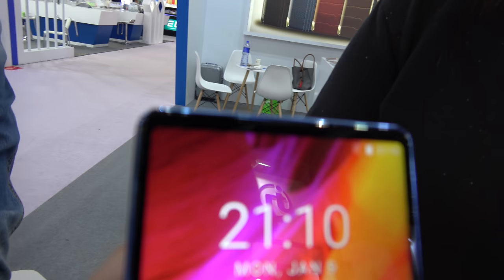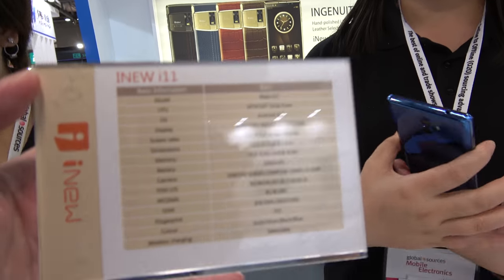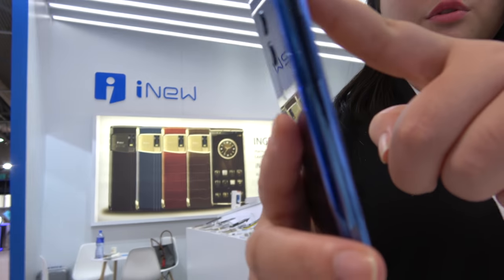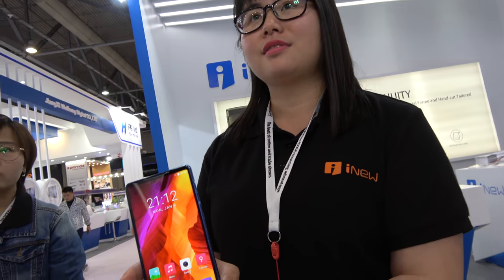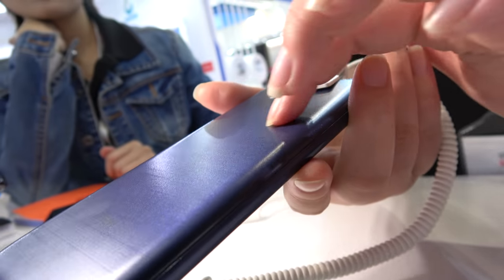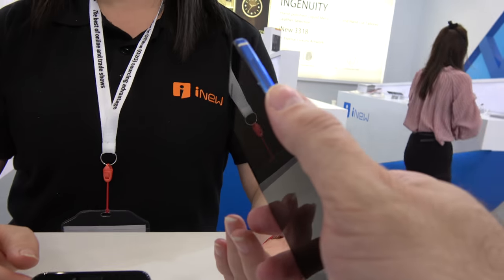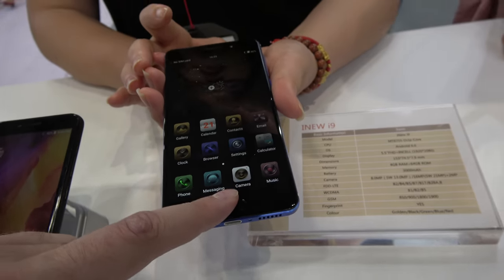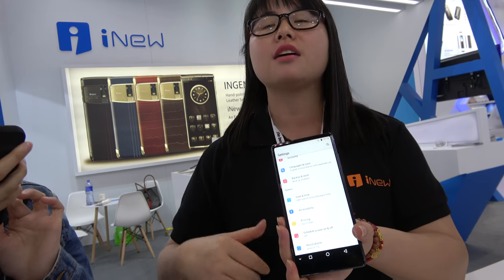$120 iNew Bezel-less i11 ,X11 and X10, Notch-less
Bezel-less smartphones by I-new with No Notch. i11 Comes with:
MTK6750T Octa-Core CPU, 4GB RAM and 64GB F;ash, Display 1080*2160,  Screen Ratio 18:9” Android 8.0, Battery 3000mAh, Camera 5.0mp (SW8.0MP)+Rear 13.0mP(SW 16MP).
X11 Comes With: MTK6580H Quad-Core 1.3Ghz CPU,RAM 1GB and ROM 8GB,Display 960*480, Android 7.0, Battery 3000mAh, Camera 2.0mp+Rear 8.0mP. X10 Comes With: MTK6580H Quad-Core 1.3Ghz CPU,RAM 0.75GB and ROM 8GB,Display 960*480, Android 7.0, Battery 3000mAh, Camera 2.0mp+Rear 2.0mP. (text by flatslap5657 of